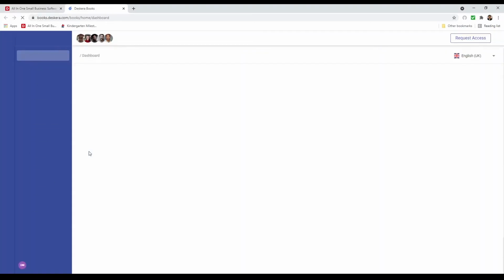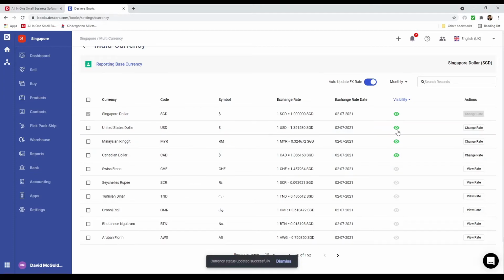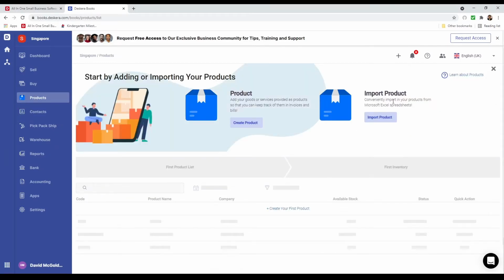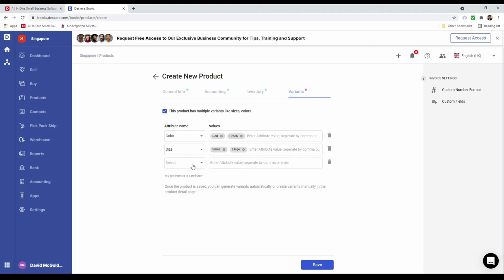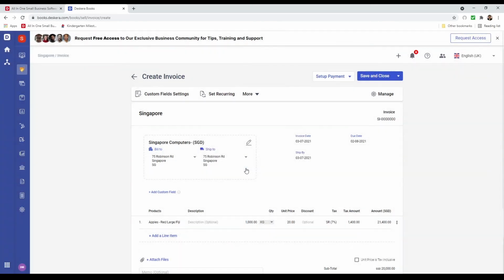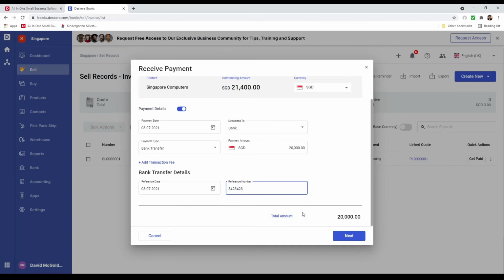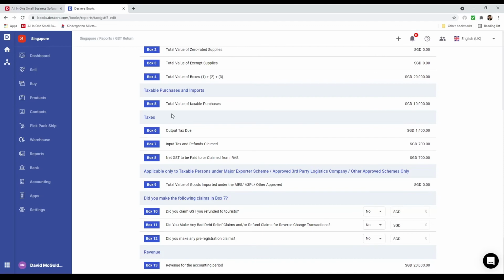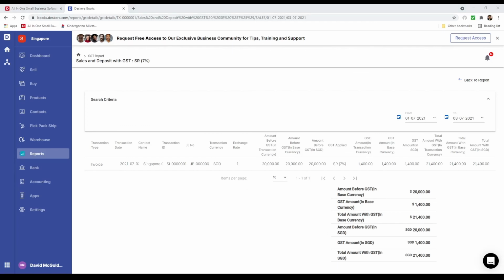GST Setup for Singapore in Deskera Books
In this video, you will see how to set up Singapore GST, enable multi-currency, create contact and products. You will also see how to view the GST Form 5, GST Form 7, and GST Form 8 Report in Deskera Books.